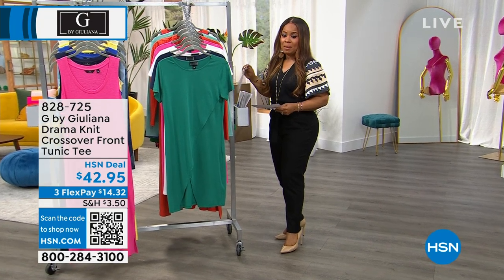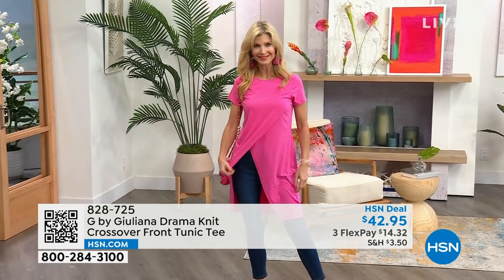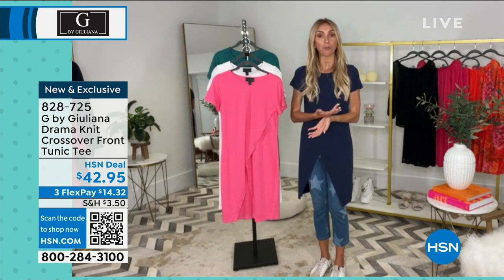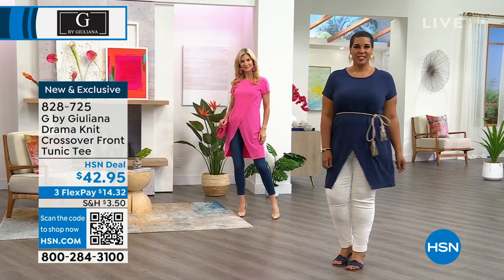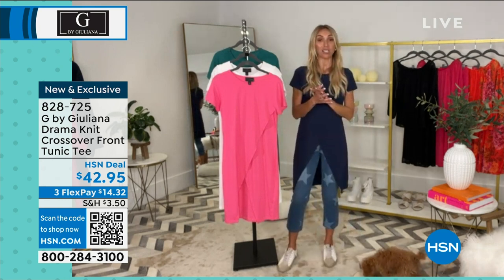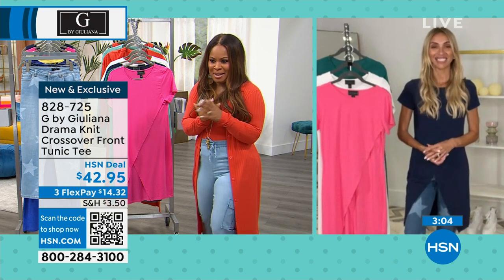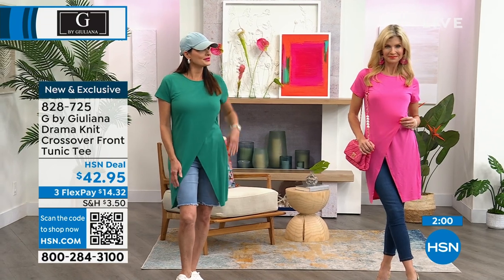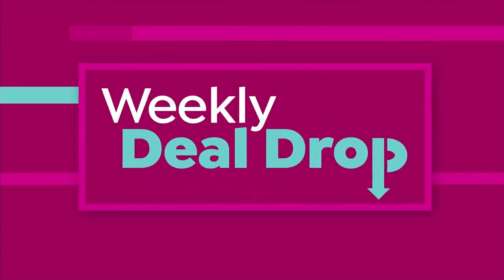G by Giuliana Drama Knit Crossover Front Tunic Tee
A dramatic, crossover design makes this tunicinspired tee a fashionably flattering piece you'll love to wear again and again.